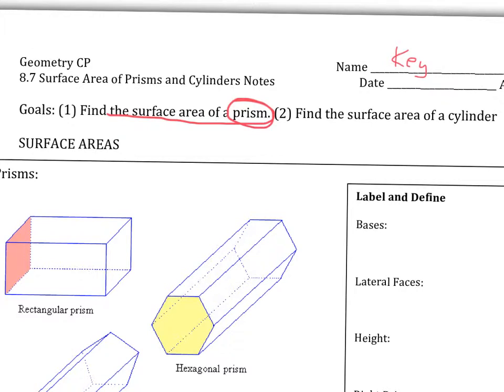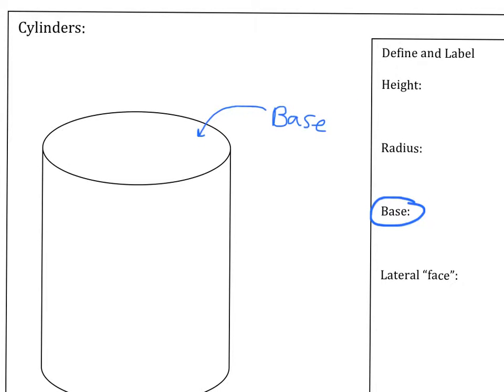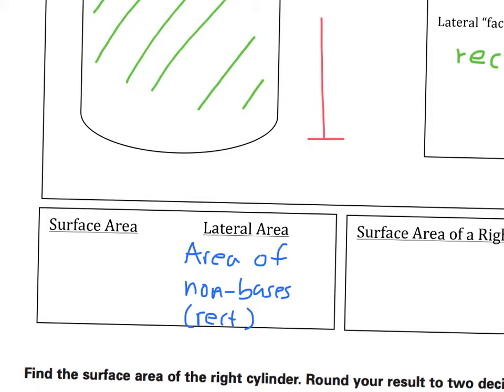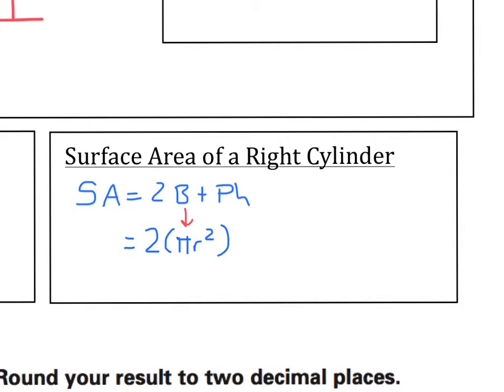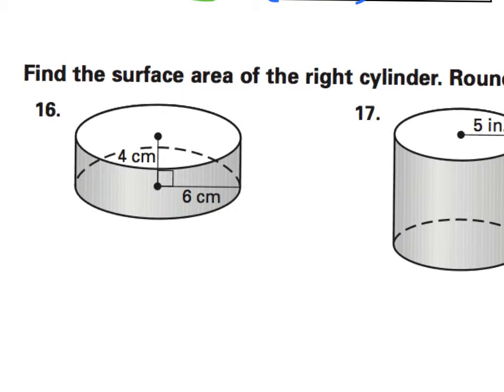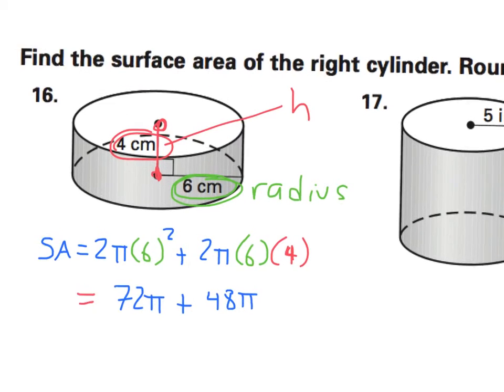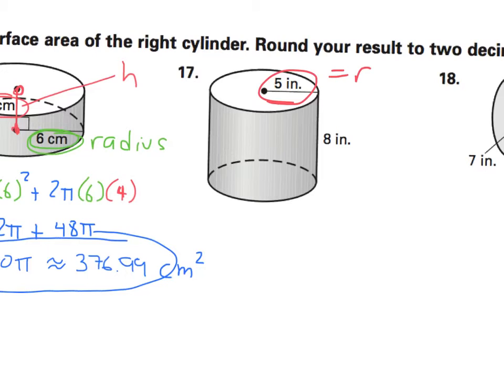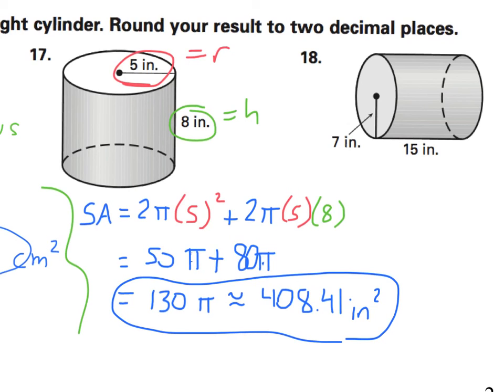Geometry 8-7 SA cylinder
Using the formula for the surface area of a prism as a starting point, we are able to derive the formula for the surface area of a cylinder. Then we practice.